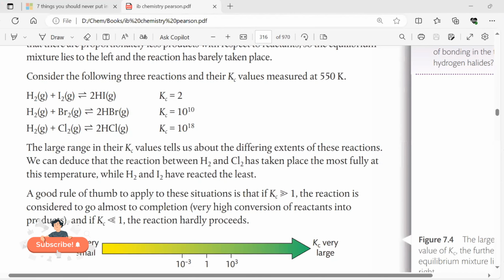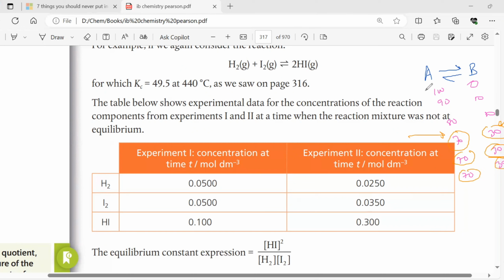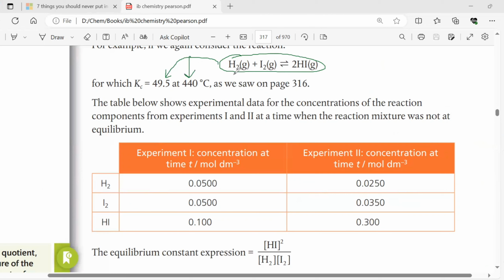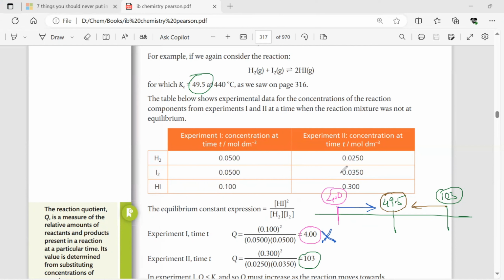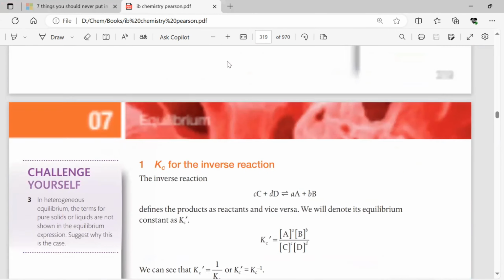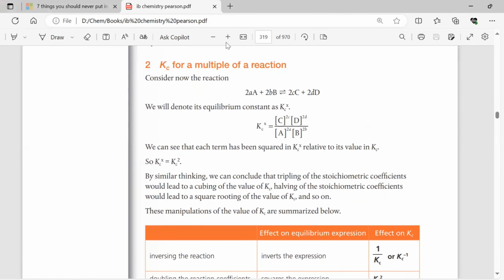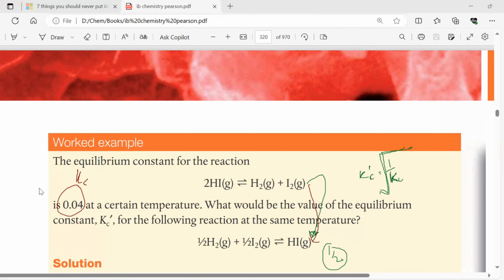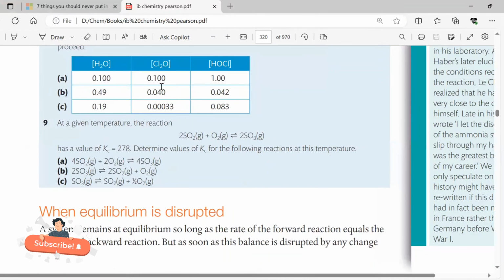Mastering IBDP SL Chemistry Equilibrium: Part 1 | IBWorldwide Academy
Welcome to IBWorldwide Academy's comprehensive tutorial series on IBDP SL Equilibrium. In this first installment, we delve deep into the fundamental concepts of equilibrium to equip you with the knowledge needed to excel in your International Baccalaureate studies.

Whether you're struggling with understanding equilibrium constants or grappling with Le Chatelier's Principle, our expert tutors at IBWorldwide Academy are here to guide you every step of the way. Join us in unraveling the complexities of equilibrium reactions and mastering their applications.

At IBWorldwide Academy, we're committed to providing top-tier online tuition tailored specifically for IB students. Don't let equilibrium be a stumbling block in your academic journey—join our academy today and unlock your full potential in the IBDP program.